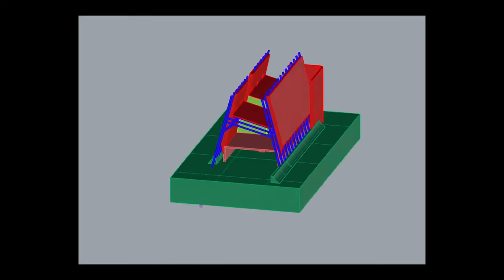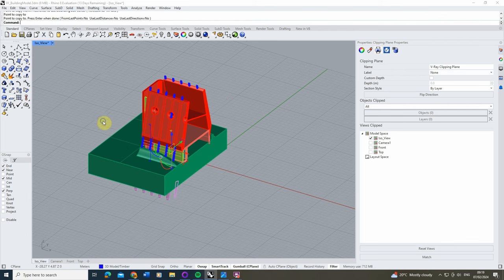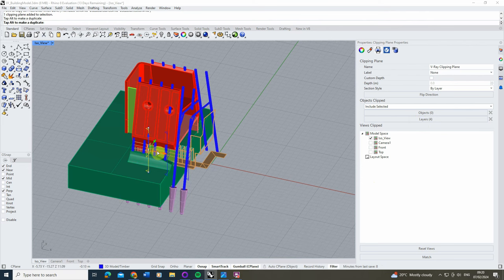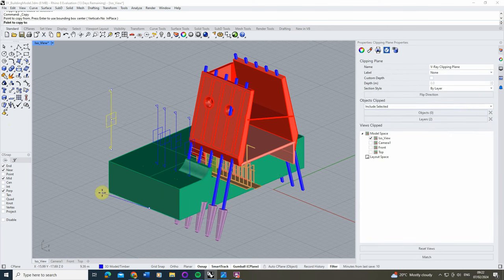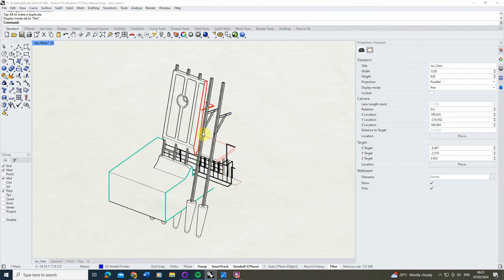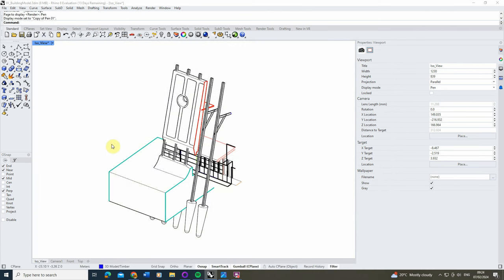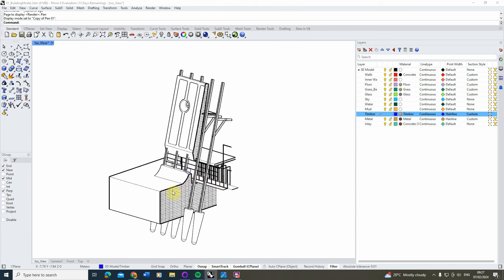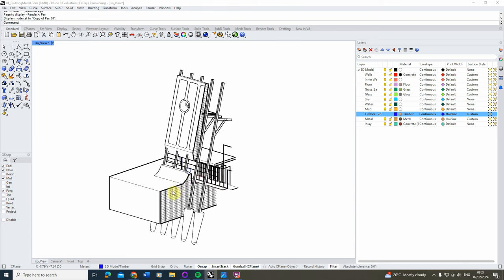Clipping Planes - Rhino 8 - Cutaway Drawing Creation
This video tutorials goes through how to create a cutaway drawing in Rhino 8 using the new features found within the clipping plane tool. A breakdown of the key steps in this video can be found below:

00:00 - Introduction
00:29 - Clipping Plane creation
01:35 - Controlling the 'Objects Clipped' within the clipping plane
02:44 - Cutting away at the layers of the object using clipping planes
05:40 - Customising the 'Pen' Viewport Display to create a line drawing
07:05 - Customising the 'section lines' within your model
08:30 - Setting the line widths and colour for the final drawing export